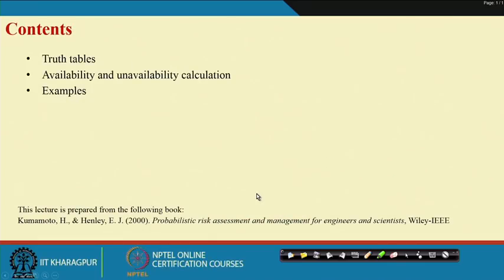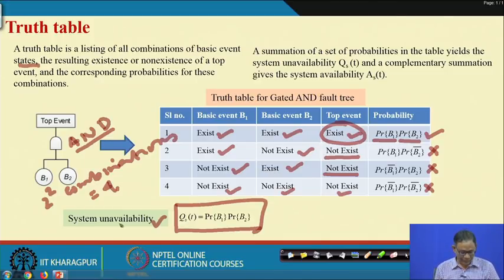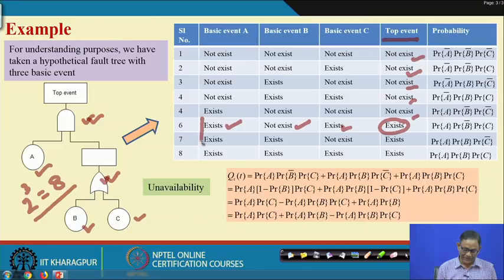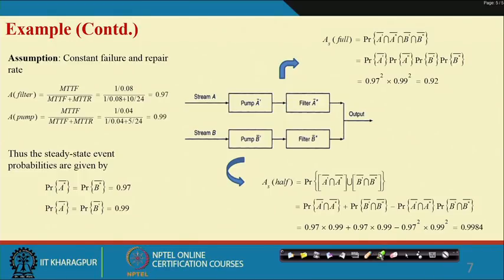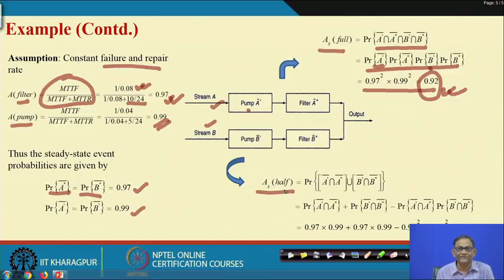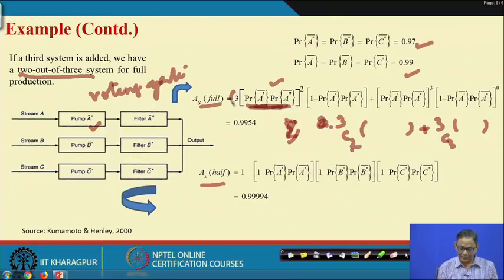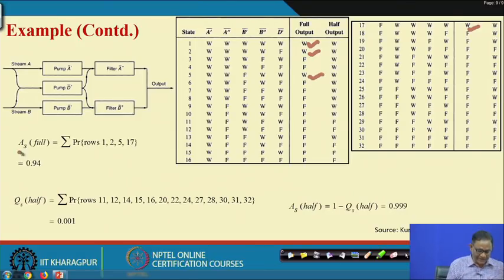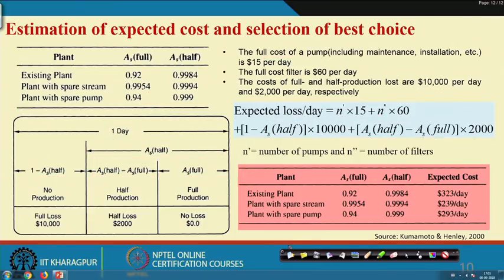Lecture 37: Systems Safety Quantification: Truth Table Approach